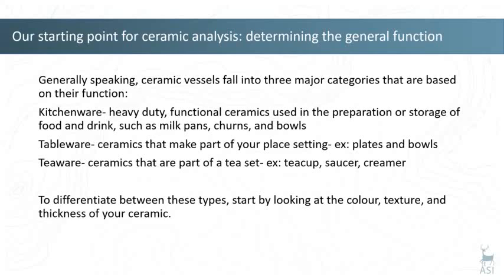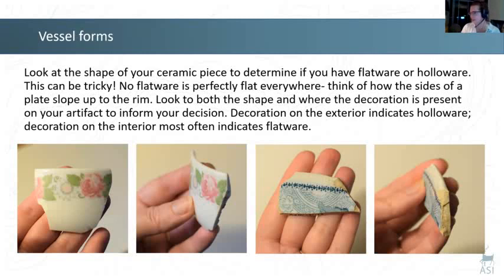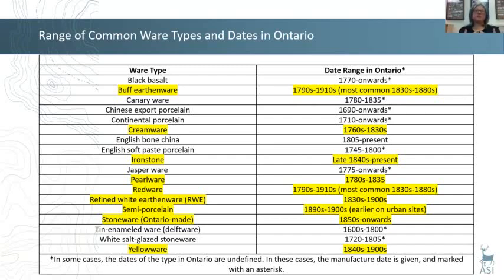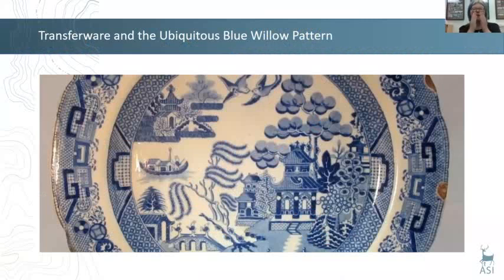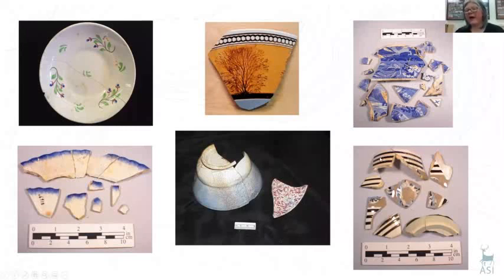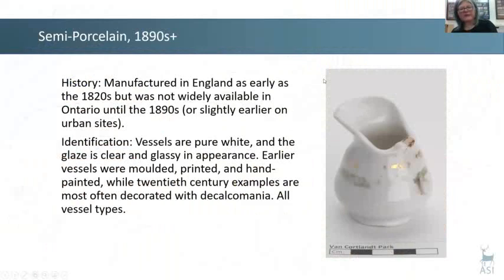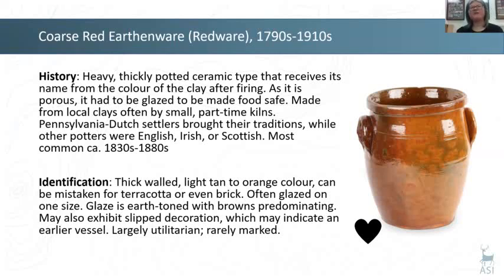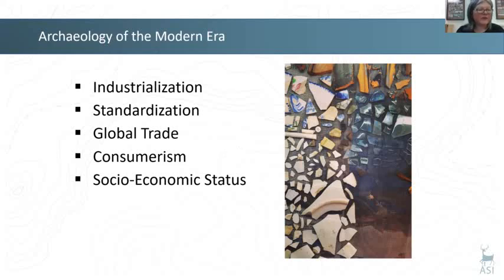Historical Ceramics Workshop from the 2020 OAS Symposium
OAS 2020 Symposium Workshop on Artifact Photography by Katie Hull and Caitlin Coleman from Archaeological Services Inc (ASI).